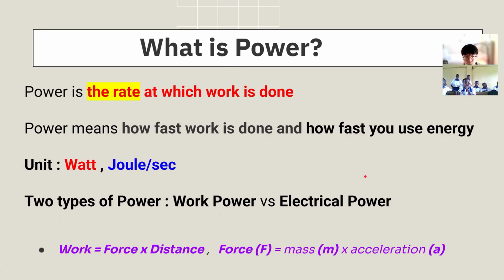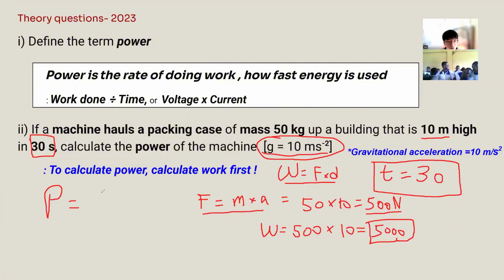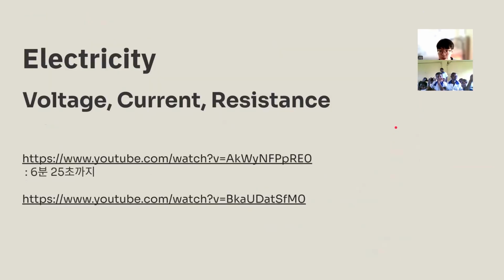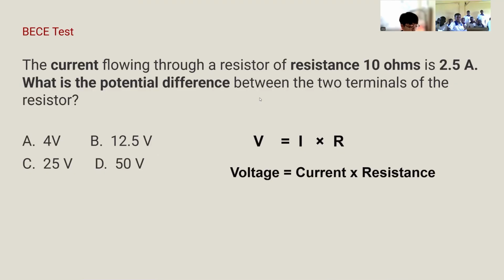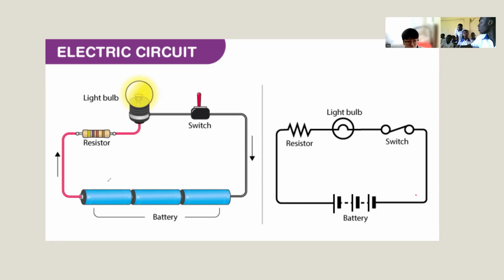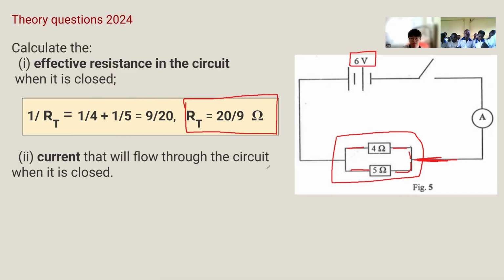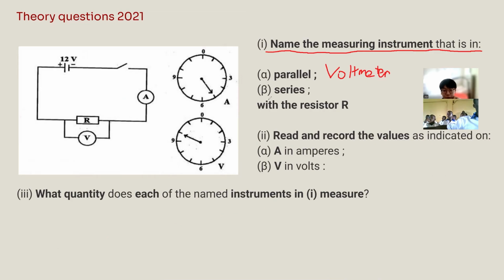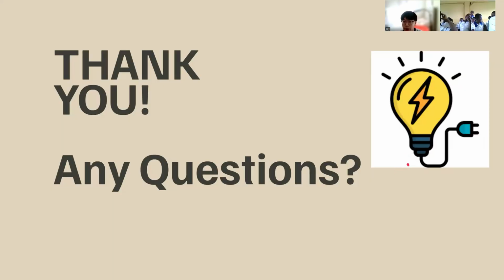Ghana Video Lecture on Power, Ohm’s Law, and Electric Circuits